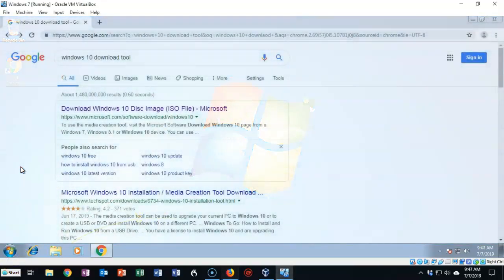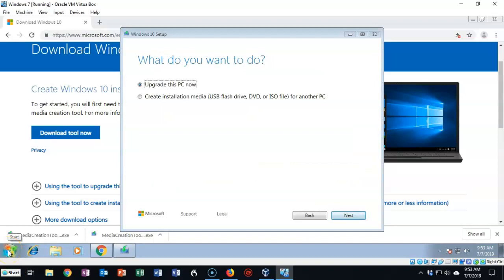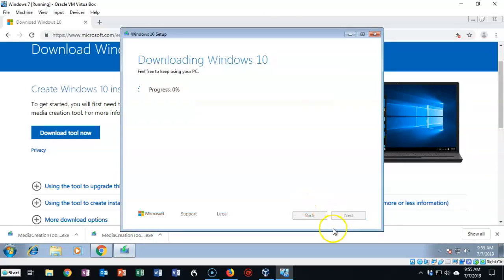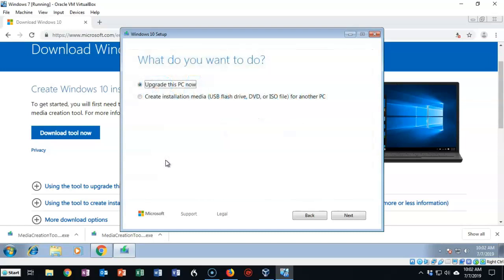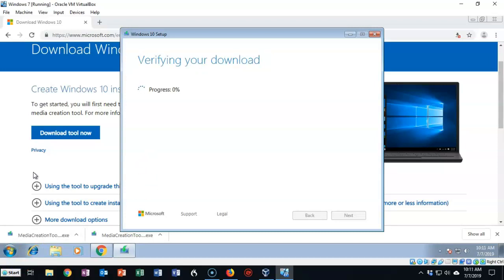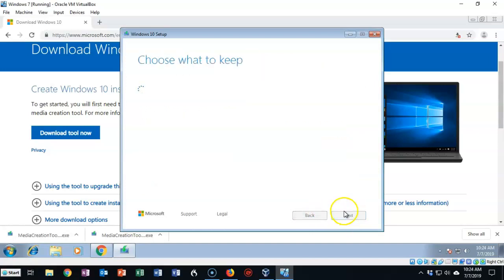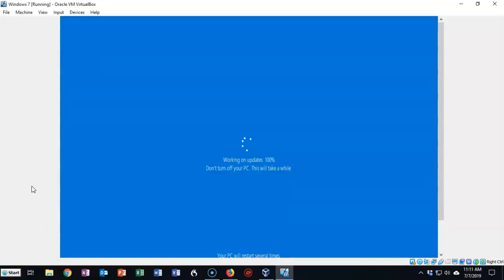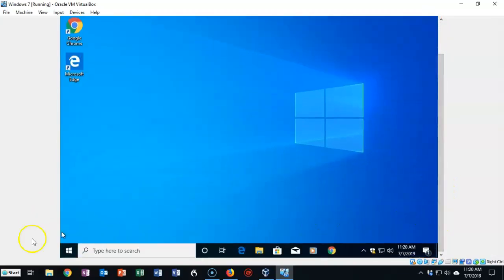Perform a windows Upgrade to Windows 10 for Free